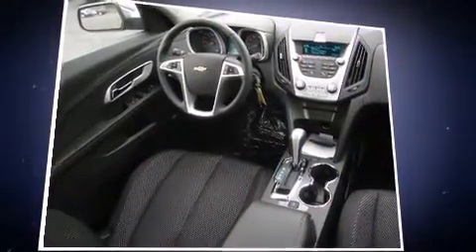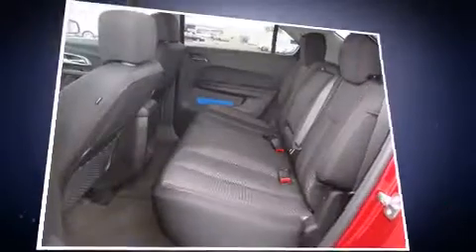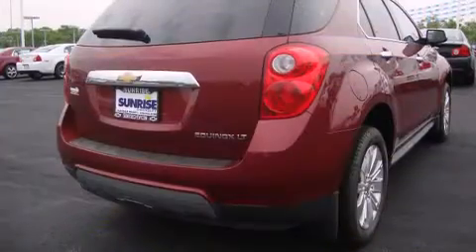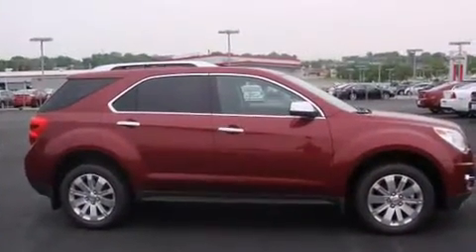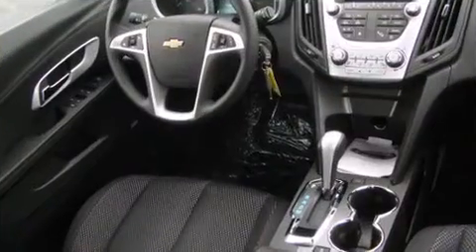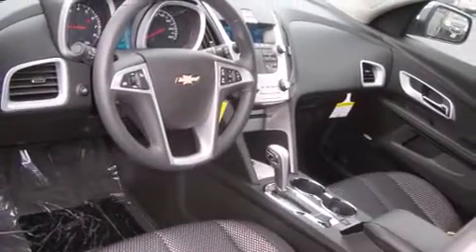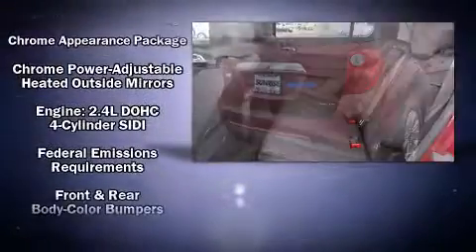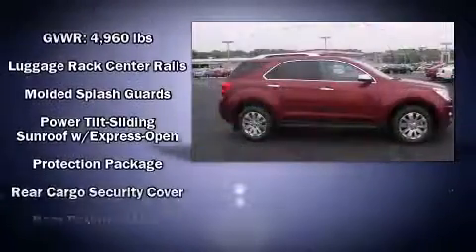2011 Chevrolet Equinox LT w/2LT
Sunrise Chevrolet
414 East North Avenue

Discerning drivers will appreciate the 2011 Chevrolet Equinox. It features a front-wheel-drive platform, an automatic transmission, and a 2.4 liter 4 cylinder engine. Top features include front fog lights, heated seats, air conditioning, rear parking sensors, power moon roof, skid plates, power windows, and remote keyless entry. Passenger security is always assured thanks to various safety features, such as: dual front impact airbags, head curtain airbags, traction control, brake assist, ignition disabling, onStar, and 4 wheel disc brakes with ABS. You'll see better when backing up thanks to rear park assist, which watches out for obstacles behind your vehicle. We pride ourselves in the quality that we offer on all of our vehicles. Please don't hesitate to give us a call.